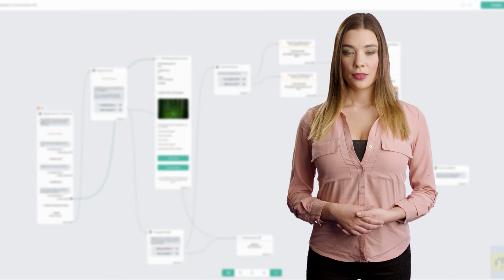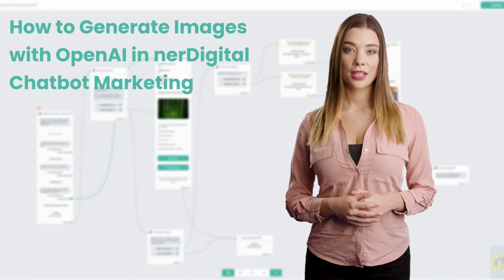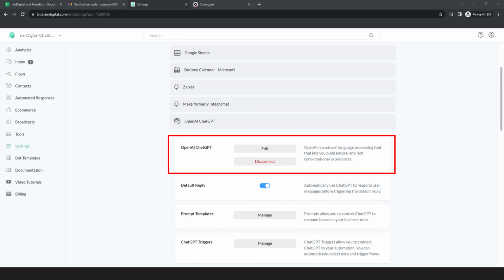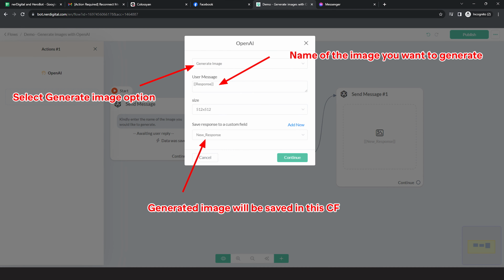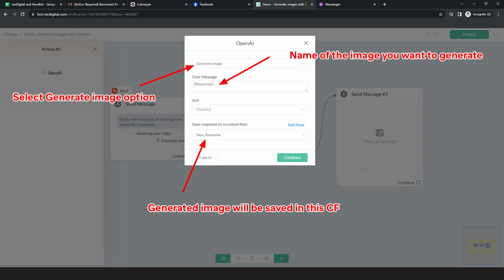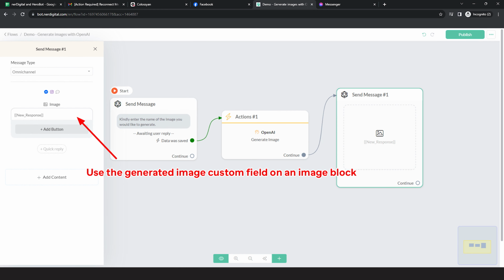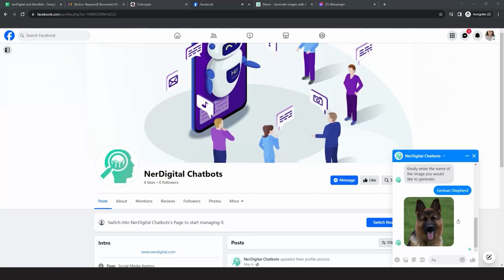How to Generate Images with OpenAI in nerDigital Chatbot Marketing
In this exciting tutorial, we delve into the fascinating world of chatbot marketing and unveil the secrets of generating captivating images with OpenAI in nerDigital. Get ready to revolutionize your marketing game!

In today's digital era, where visuals play a pivotal role in capturing attention and inspiring action, harnessing the power of AI-generated images is a game-changer. This tutorial takes you on a step-by-step journey, unlocking the potential of OpenAI to create stunning visuals specifically tailored for your chatbot marketing campaigns.

What makes this tutorial especially important is the immense value it brings to your business. By incorporating AI-generated images into your chatbot marketing strategy, you can captivate and engage your target audience like never before. These visuals will not only grab attention but also spark curiosity, fostering increased brand awareness and driving conversion rates.

Furthermore, this tutorial is designed to cater to both beginners and seasoned professionals. Whether you are new to AI or an experienced marketer looking to expand your skill set, our comprehensive guide ensures that you gain a solid understanding of how to wield the power of OpenAI in nerDigital chatbot marketing effectively.

Don't miss out on this opportunity to elevate your marketing efforts to new heights. Empower your chatbot campaigns with visually stunning and AI-generated images. Join us as we unravel the secrets of OpenAI in nerDigital chatbot marketing and unleash the true potential of your brand.